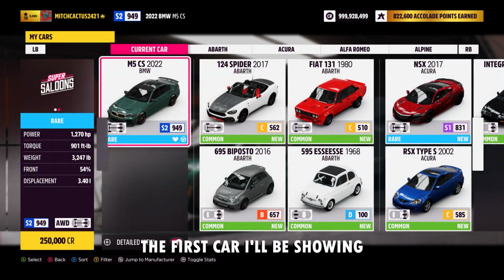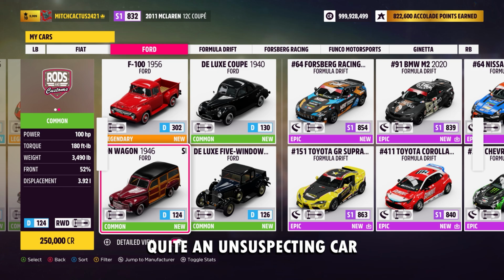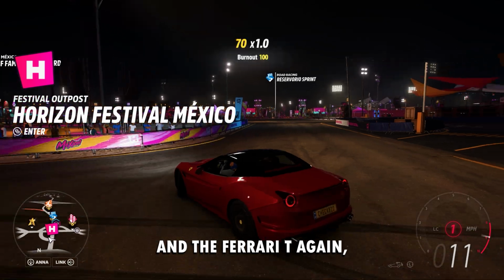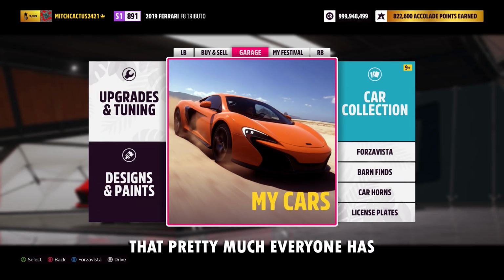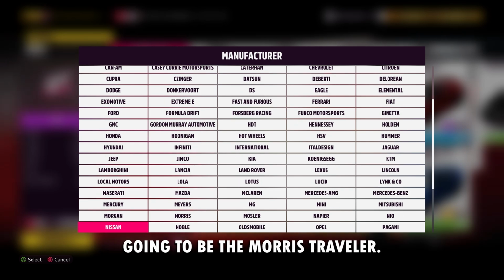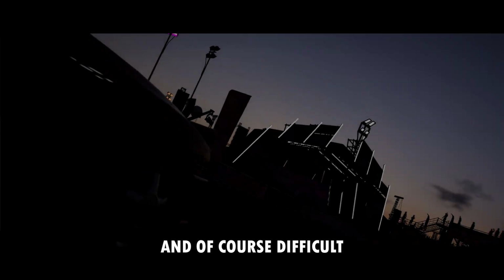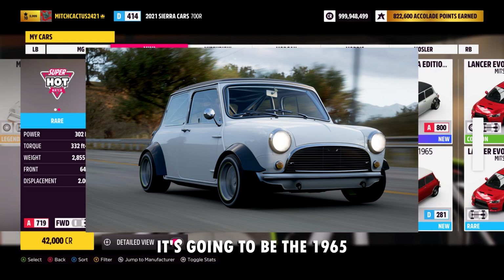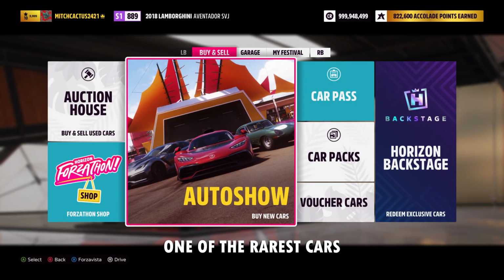UPDATED Top 10 Rarest Cars in Forza Horizon 5 - Most Expensive (NEW 2025!)